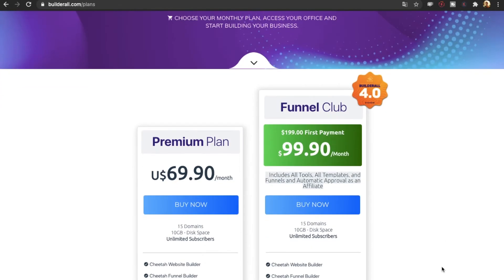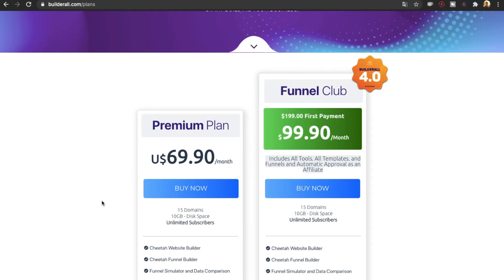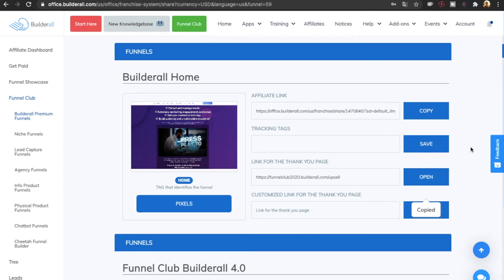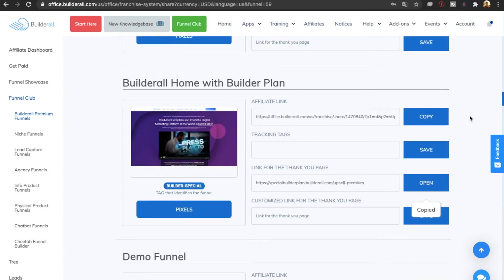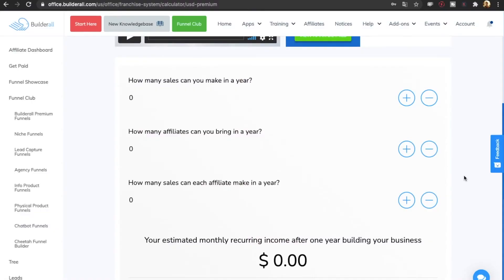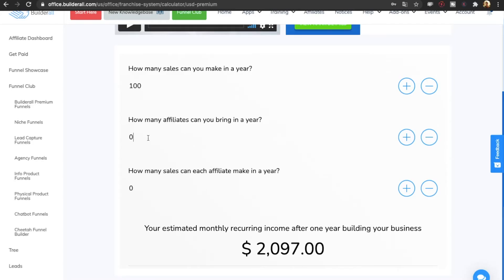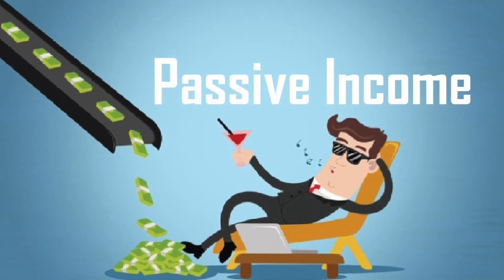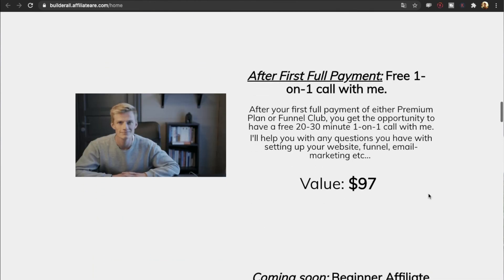How To Be An AFFILIATE Of BUILDERALL (New Updates!)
Builderall recently made some exciting new updates to their affiliate program. In this video we take a look at how you can get started as an affiliate of Builderall for free.